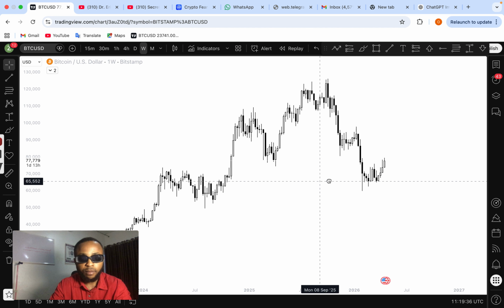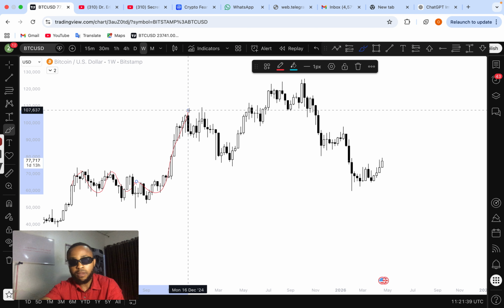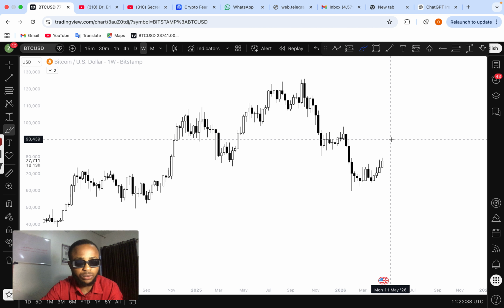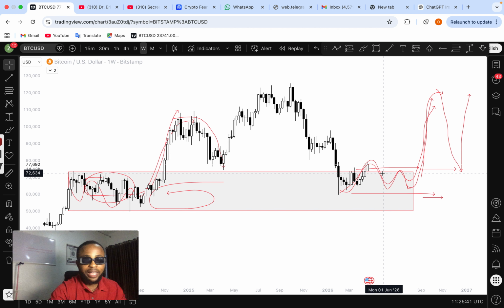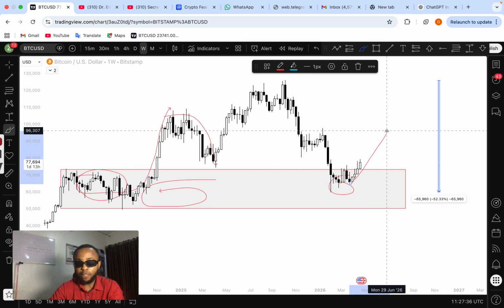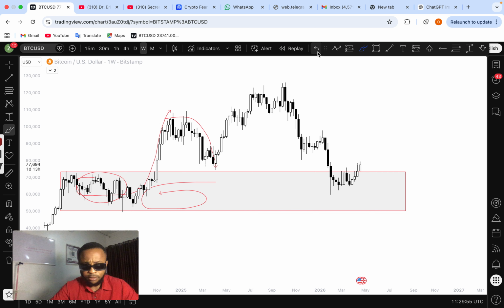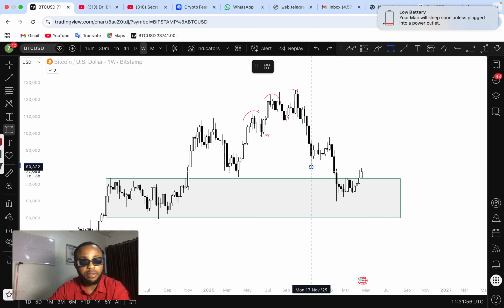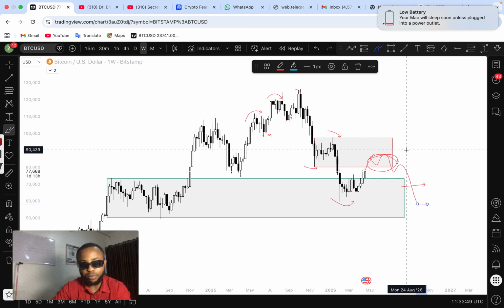IS BITCOIN GOING HIGHER?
UNDERSTANDING BICOIN FROM SCRATCH. BEGINNER FRIENDLY